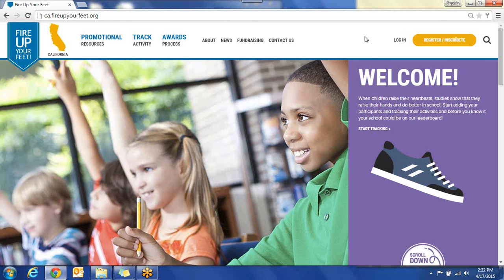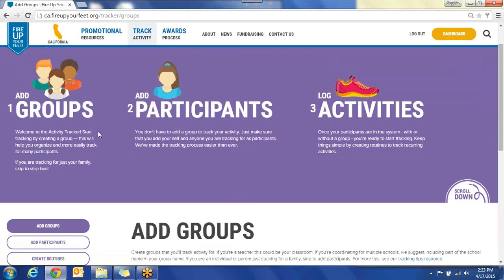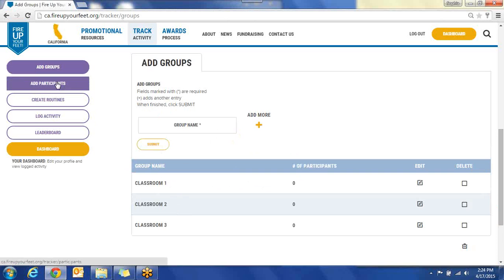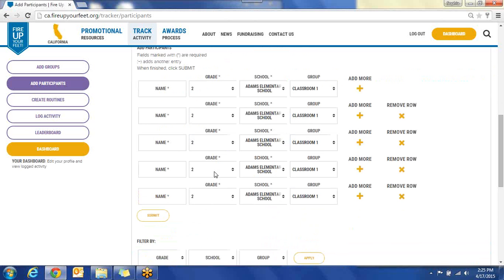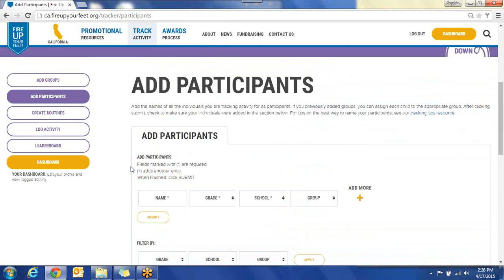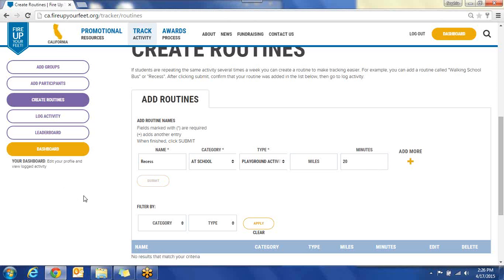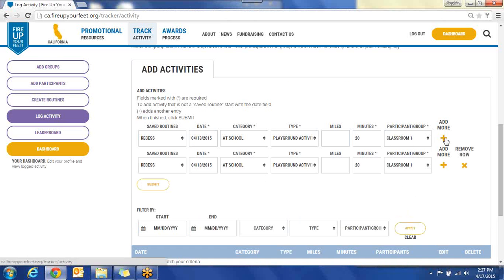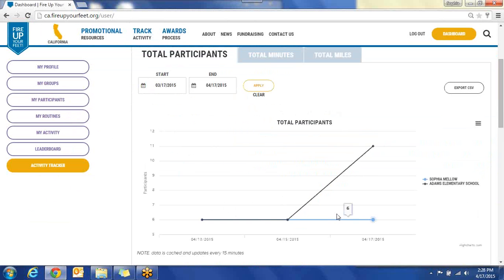Fire Up Your Feet Activity Tracker How To